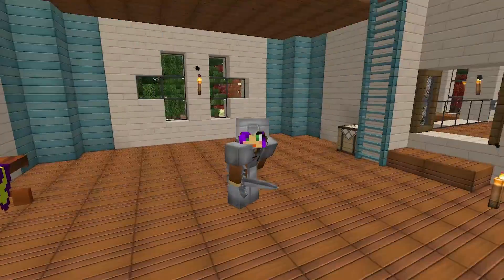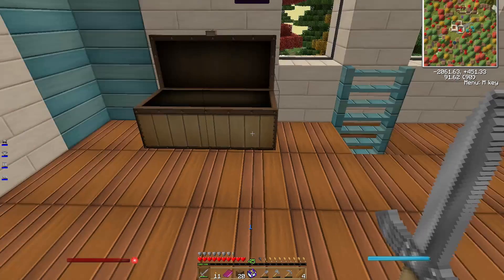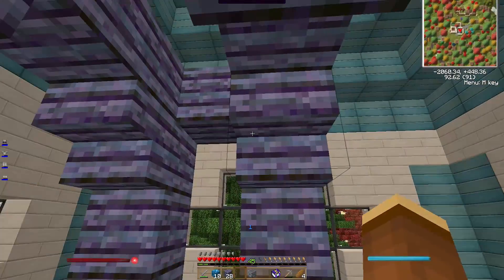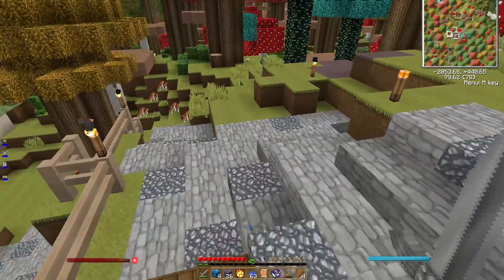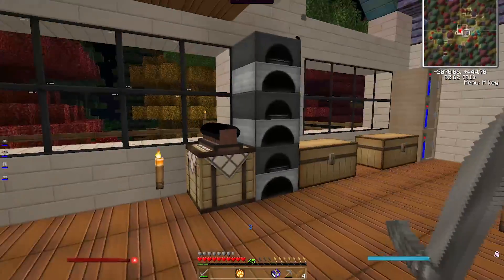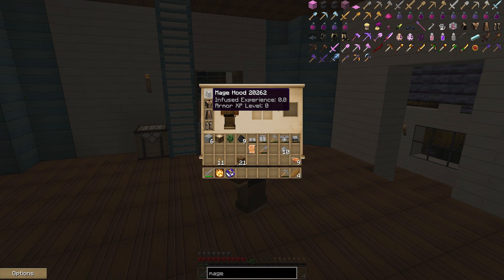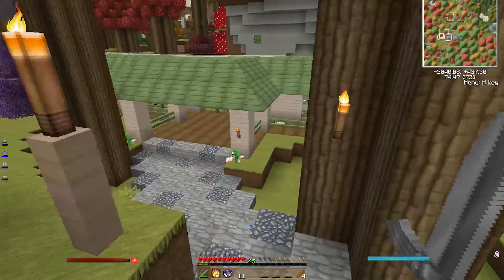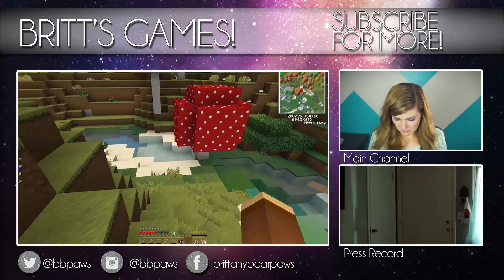ARCADIA | MAGIC!! | Ep.05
Welcome to Arcadia! This is a Modded Minecraft Multiplayer Survival Series!
In this episode I work with Ars Magica 2 to make some magic!

Please "LIKE", SHARE, and/or FAVORITE this video if you enjoyed it!
It helps me out so much and I really appreciate it! :D